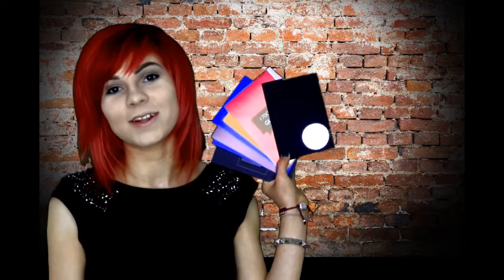Full Colour Cards: Free Print Sample Packs!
We know it can be hard deciding which print style suits your business best, so we can up with the free print sample pack! Packed (no pun intended) with our most popular business card and flyer style samples, you can review each and decided which is best for you - all before placing your order!

To register for a free print sample pack, simply complete your details